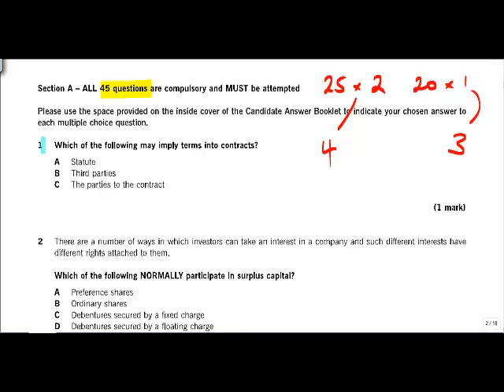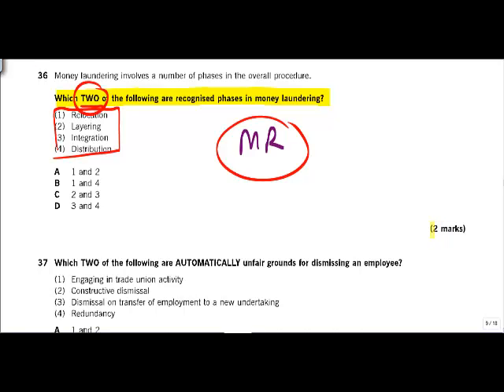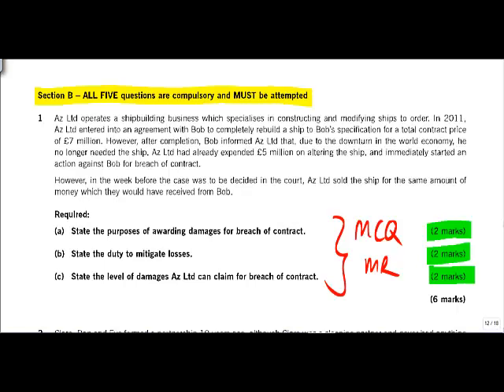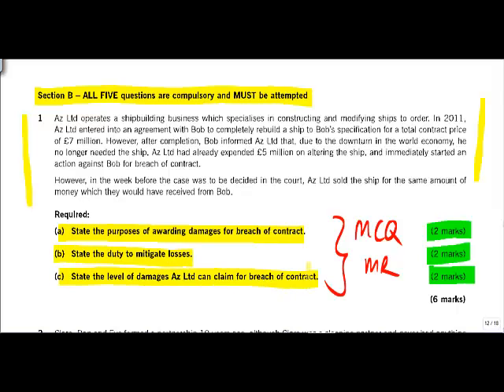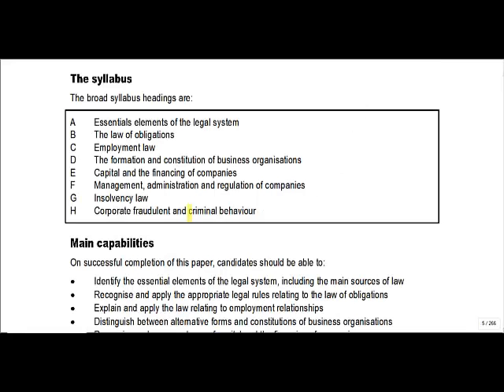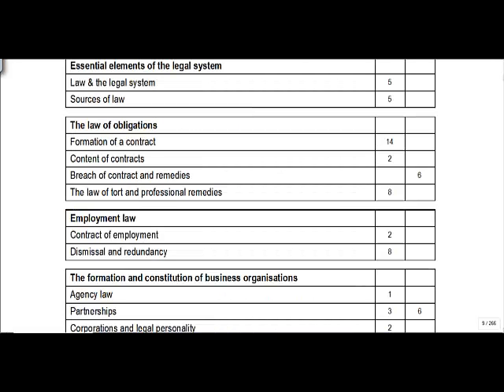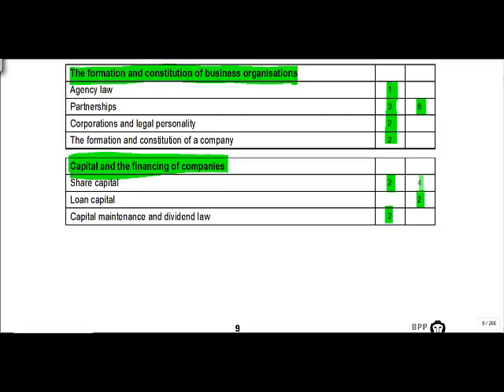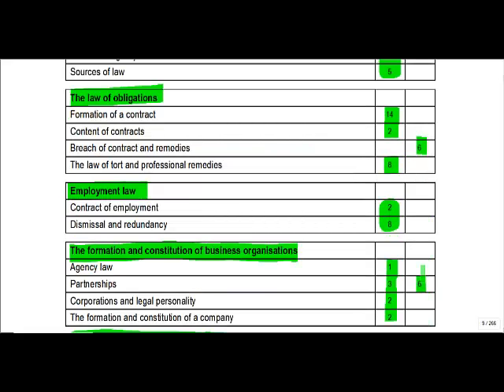ACCA F4LWGLO: Quick Introduction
Are you thinking of studying ACCA F4LWGLO, but wondering what it's all about? Here is an overview.